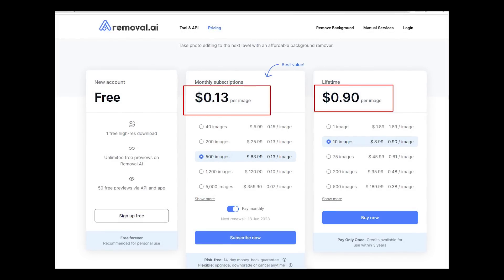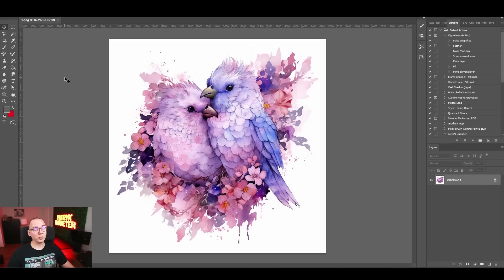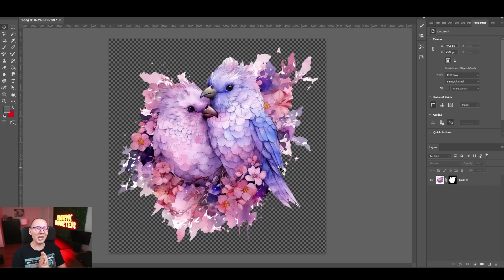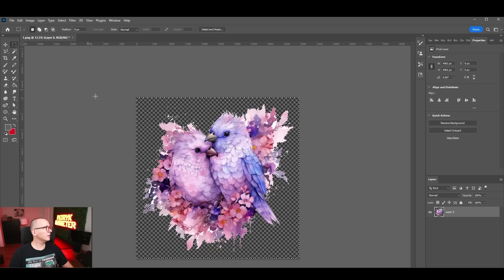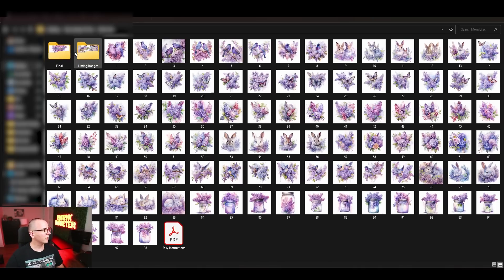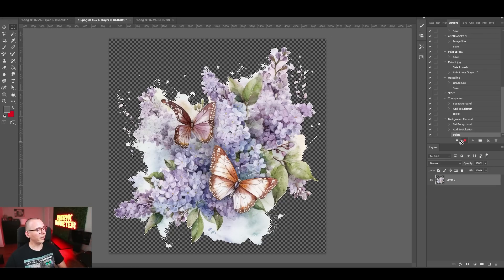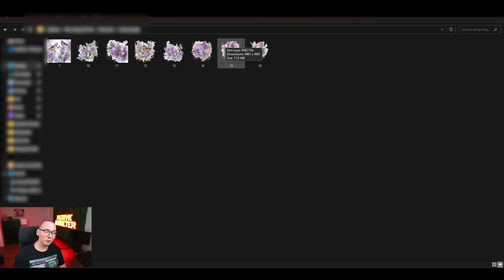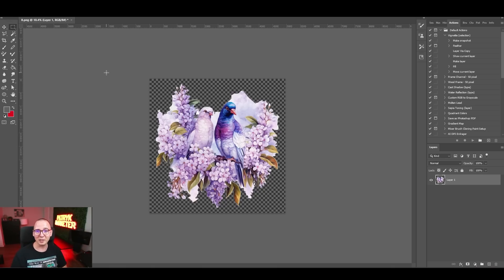How To Remove Background From AI Art (100 At One Time)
In this video, I will show you how to remove the background from hundreds of Ai Art images simultaneously. I sell Midjourney AI-generated art on Etsy and I was looking for the most optimized way of removing background on a big scale.

0:00 Testing out different tools
2:59 Removing Background Using Photoshop AI
4:31 Removing Background Using Another Method
5:55 How To Quickly Fix Images
7:11 Removing Background For 100 Images At Once
10:48 The Results